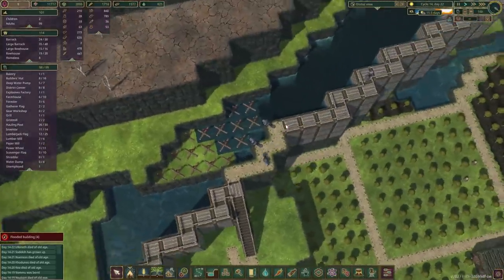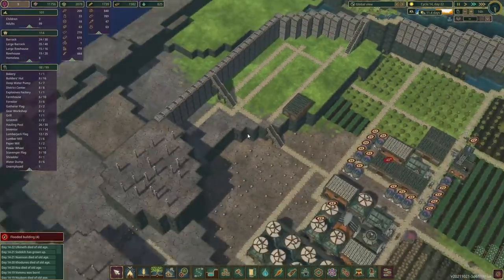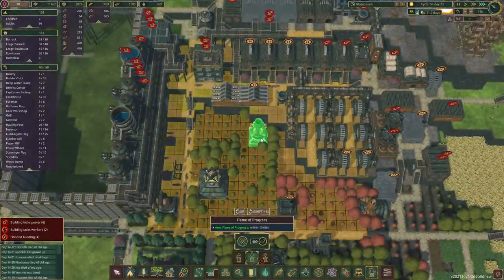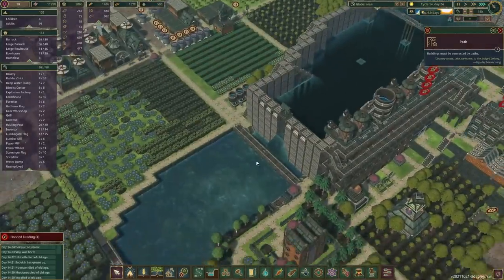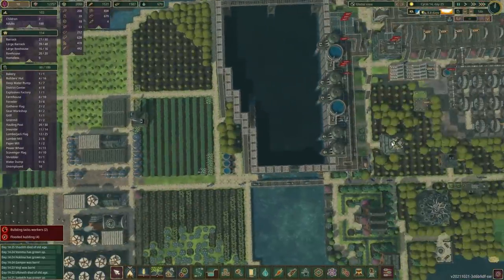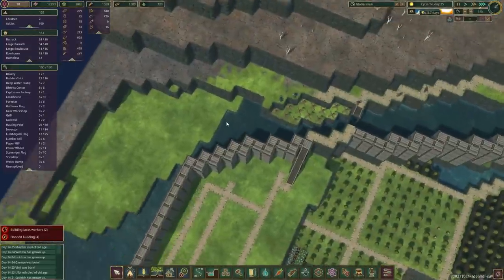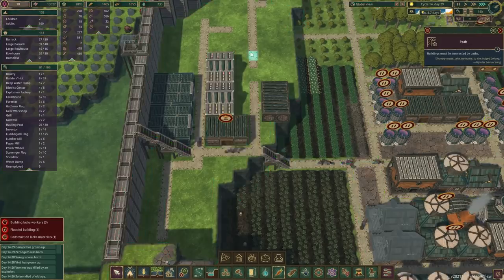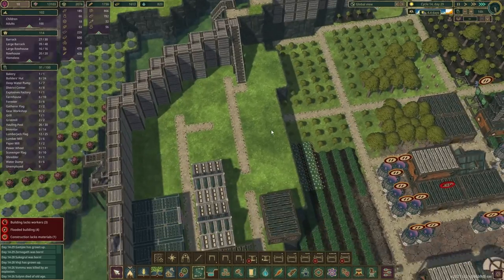TIMBERBORN | Lake is Complete But Not Without Casualties - HARD MODE | E17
Timberborn Hard mode - Ironteeth beavers are celebrating the completion of their biggest project yet. The lake is now complete, however a brave beaver of the construction team did not make it :/